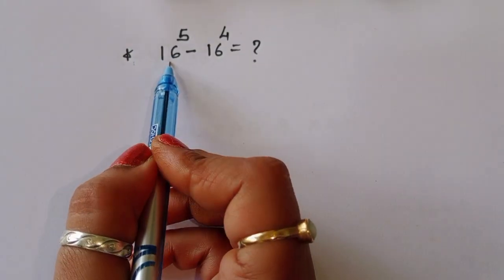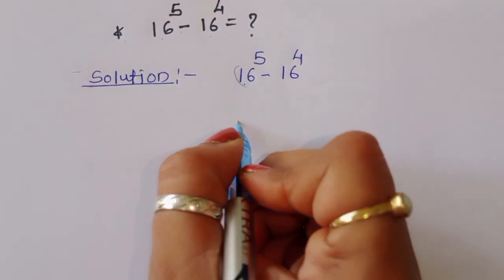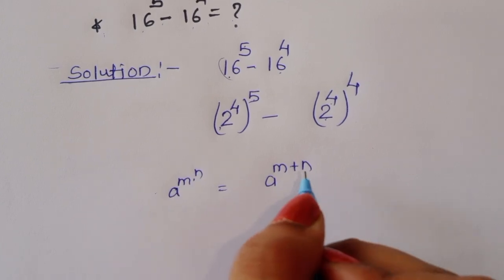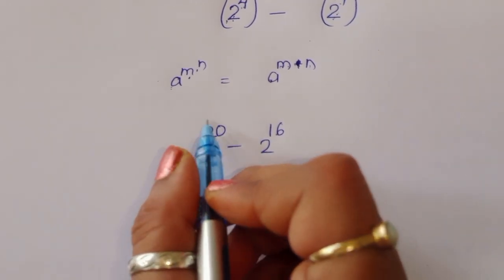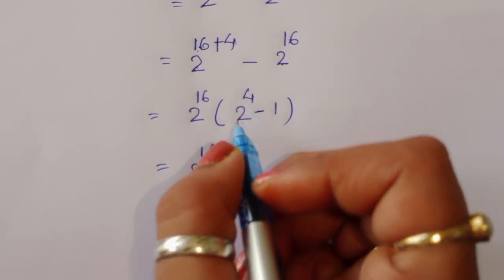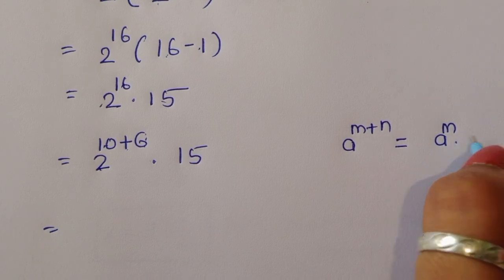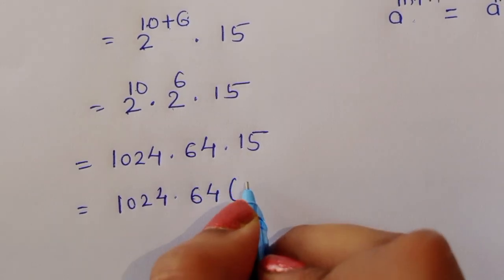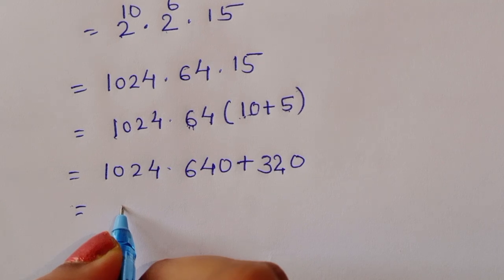Cuba | A Nice Algebra Problem | Math Olympiad👇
math olympiad
nice algebra problem
nice exponential problem
math olympiad questions
maths olympiad
premath
olympiad math
math olympiad problems
sybermath
nufc
admission interview
olympiad mathematics
math
math problems
maths olympiad questions
algebra
Math Olympiad | A Nice Exponential Problem
China | Math Olympiad | A Nice Algebra Problem
China | Can you solve this?? | A Nice Math Olympiad Problem
Maths Olympiad | Nice Algebra Math Simplification
Germany | Math Olympiad | A Nice Algebra Problem
Hardest Exam Question | Only 8% of student can solve it
Harvard University Simplification Tricks || Po.
A Very Nice Geometry Problem | You should know this trick
Math Olympiad | Nice Square Root Math Simplification
A Very Nice Geometry Problem | 2 Different method
China Math Olympiad | You should know this trick
Math Olympiad
Math Olympiad 3^m-2^m=65
algebra problems
avidathepole ivideyum kairali tv
hardest math problem in the world
infygyan
math olympiad 2024
olympiad maths
goat song
harvard university
maths
algebra
 math
math olympiad
olympiad math
algebra problem
a nice algebra problem
olympiad questions
 math olympiad
 olympiad math
algebra
olympiad problems
math
maths
algebra
algebra problem
nice algebra problem
 a nice algebra problem equation
 exponential equation
 a nice exponential equation
radical equation
a nice radical equation
math tricks
imo
 In this video, we'll show you How to Solve Math Olympiad Question
A Nice Exponential Equation (-5^x) = 5 in a clear , fast and easy way. Whether you are a student learning basics or a professtional looking to improve your skills, this video is for you.
By the end of this video, you'll have a solid understanding of how to solve math olympiad exponential equations and be able to apply these skills to a variety of problems.
ipl
ipl match
Gaming pc
Germany Math Olympiad
Math problem-solving
Math competition
Waec
Find the Value of X
Math Olympiad strategies
Thailand junior math Olympiad Problem
 Calculus
Algebraic expressions